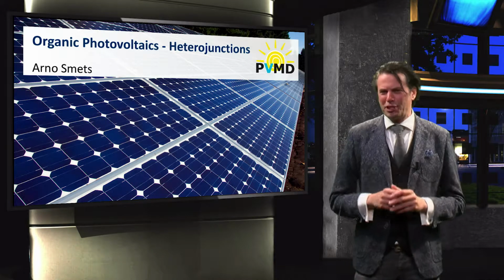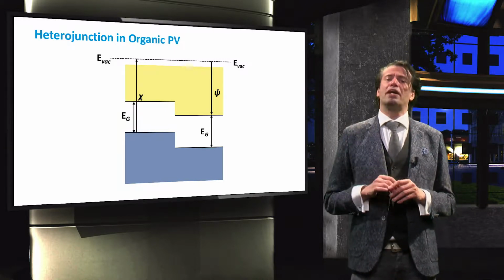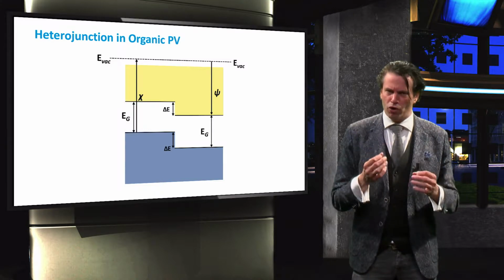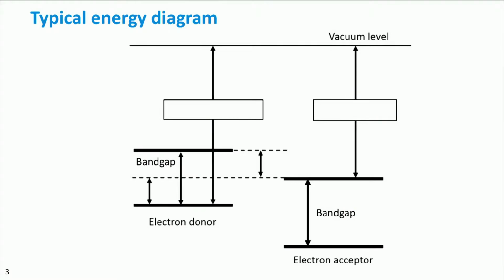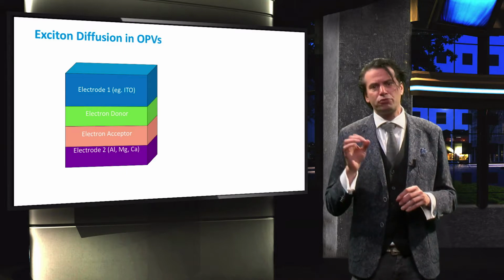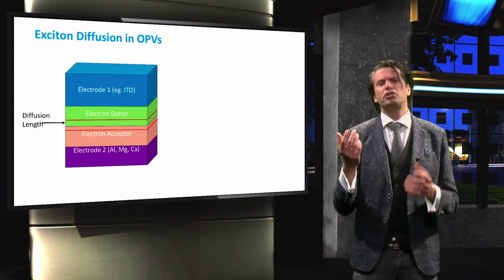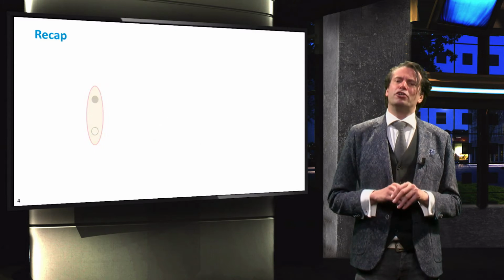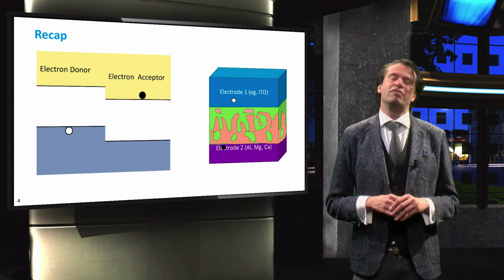PV2x_2018_5-1-4_Organic_PV_Heterojunction_part_2-video